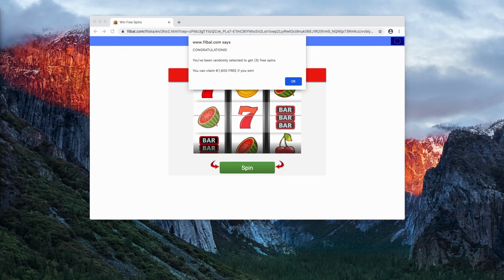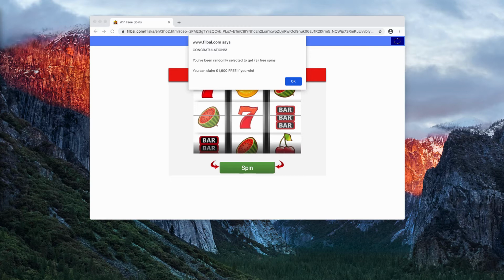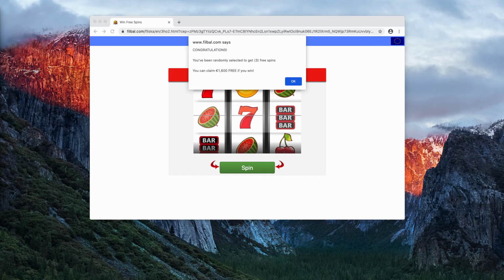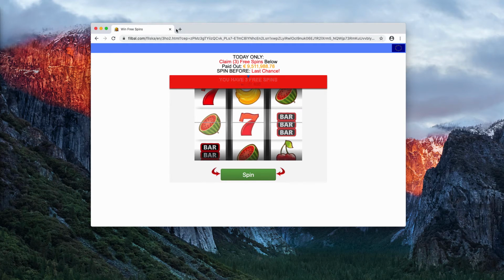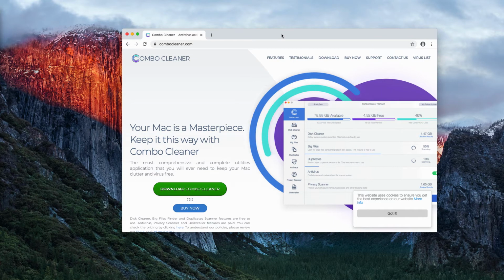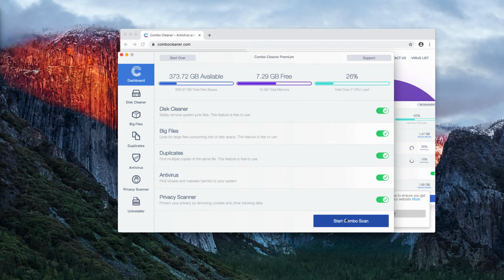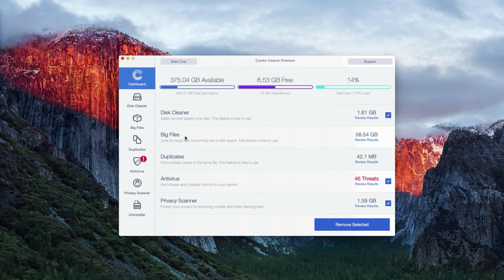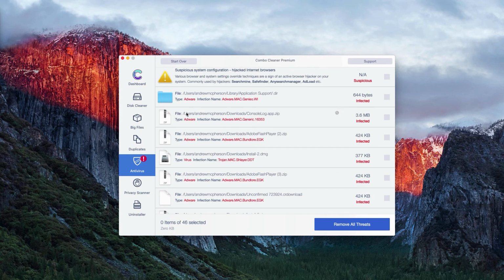Fibal.com Win Free Spins pop-up removal.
How to get rid of fibal.com Win Free Spins pop-ups? Scan your Mac with Combo Cleaner Antivirus to get it automatically fixed.